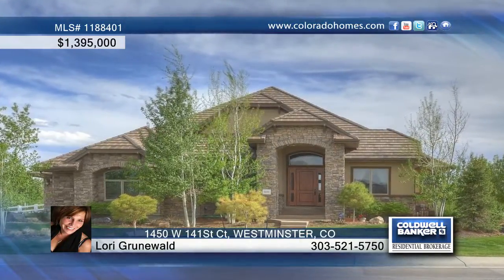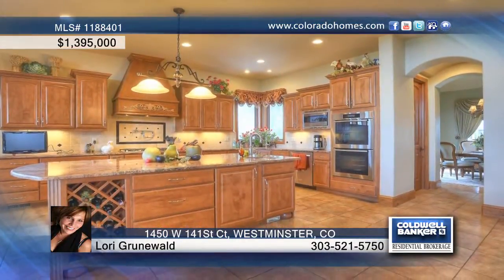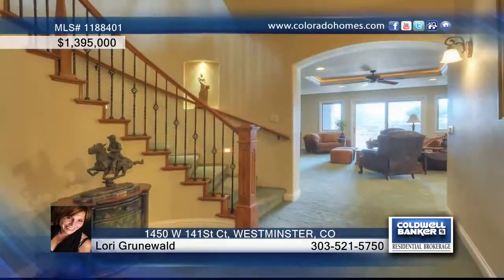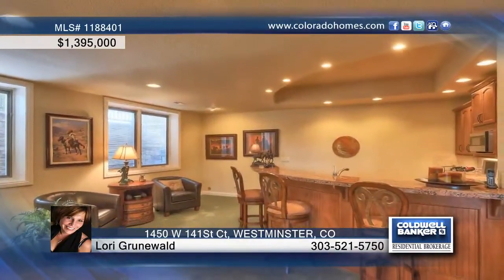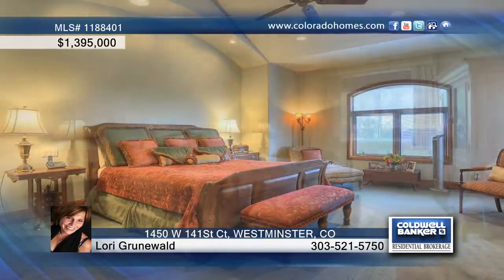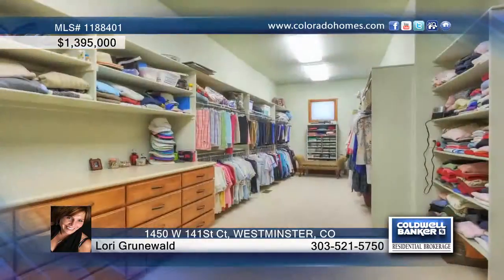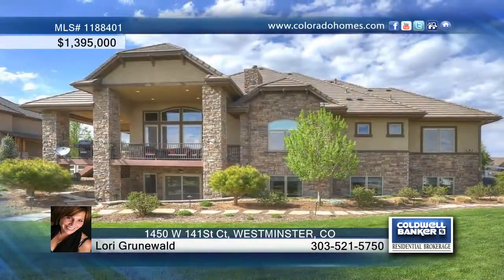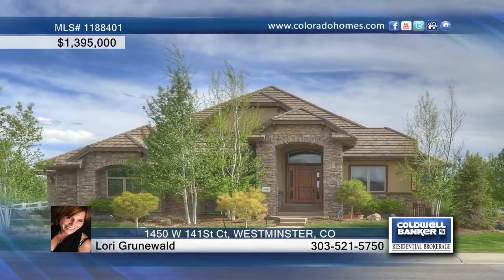Home for sale in WESTMINSTER, CO | $1,395,000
This Spectacular Custom Home By Coenen Has Exquisite High End Detailing &amp; Design With No Expenses Spared*Unique Mster Bdrm Layout W/Adjoining 2Nd Master Which We Call The Snoring Rm*Penomenal Walkout Basement Leading Out To The Lavish Landscaped Yard